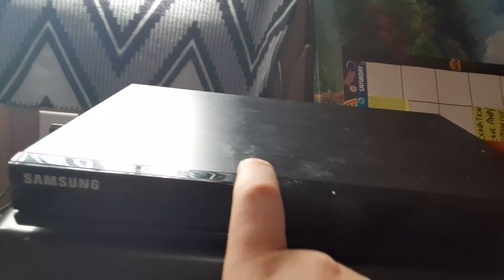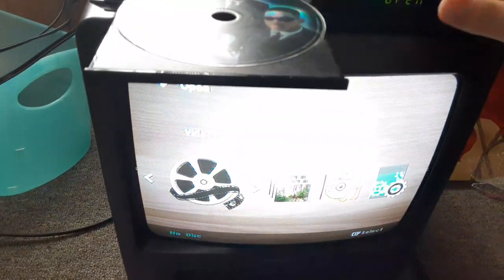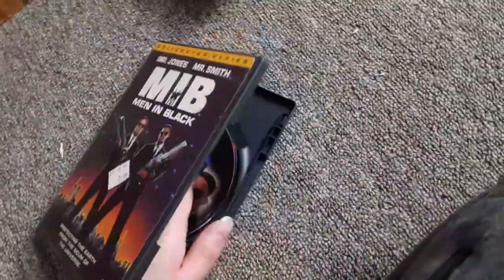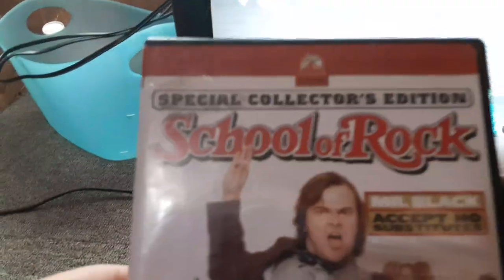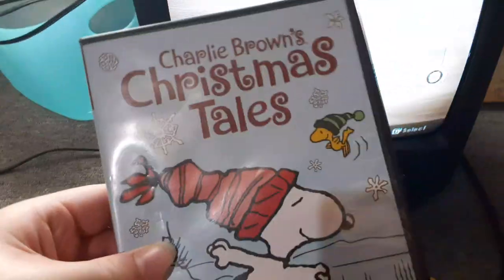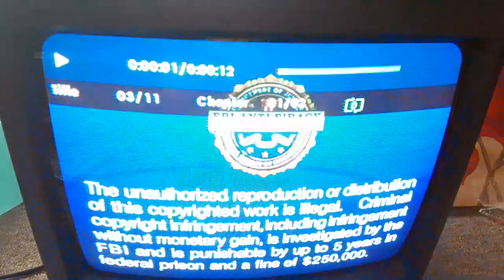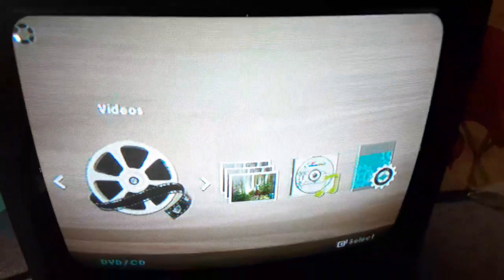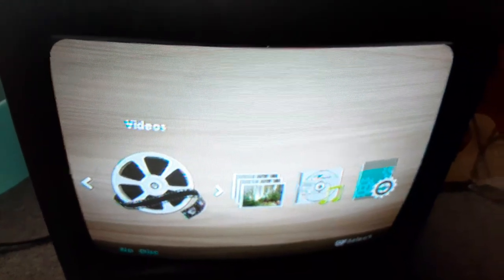Samsung DVD player on VCR TV (Remake)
For BlakeSB&YTfan and Landon the movie guy 2009